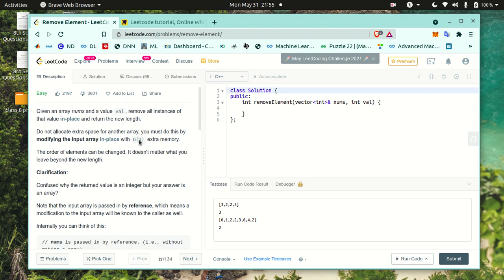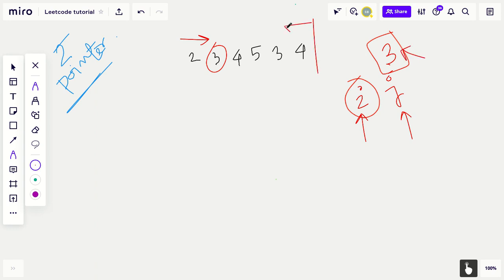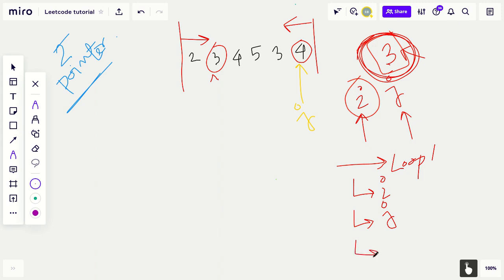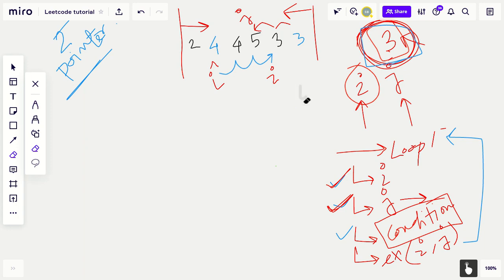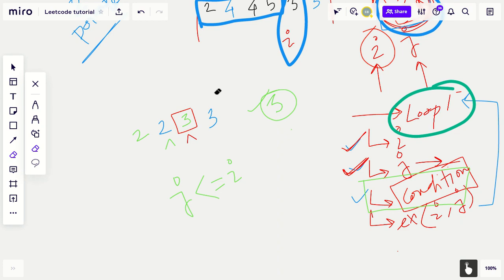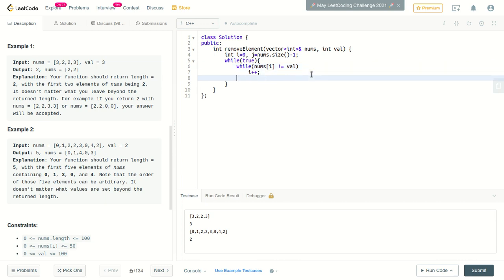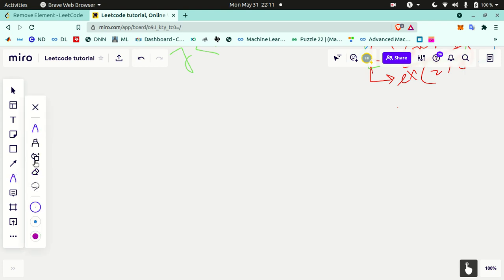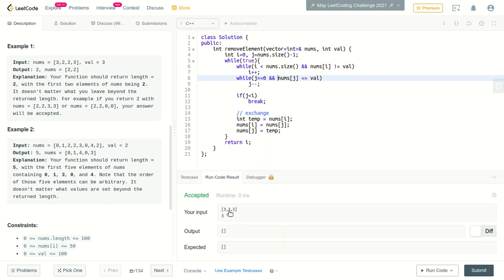#27 Remove Element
Description
LeetCode problem-solving day 02